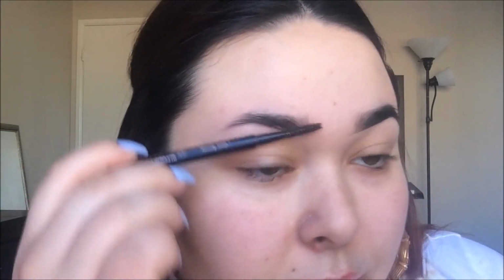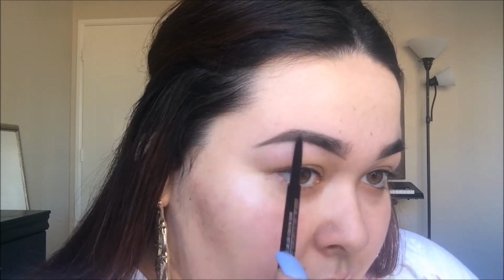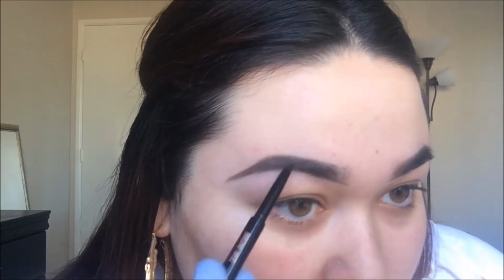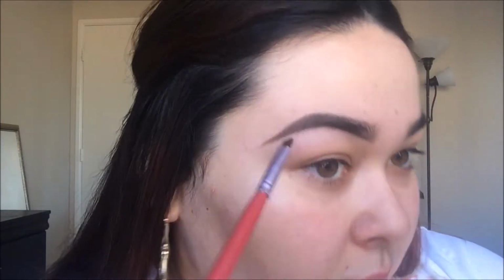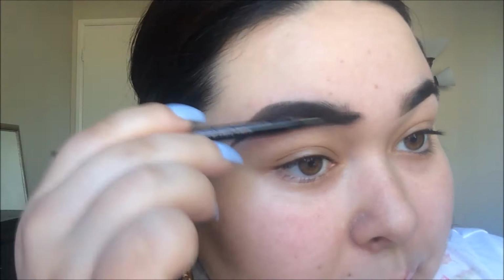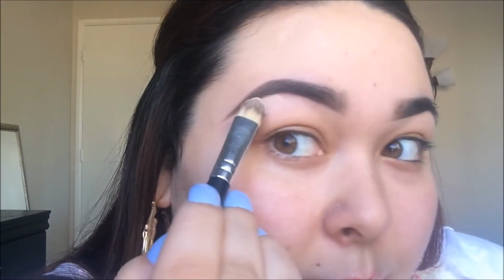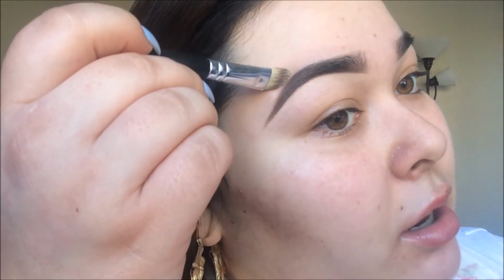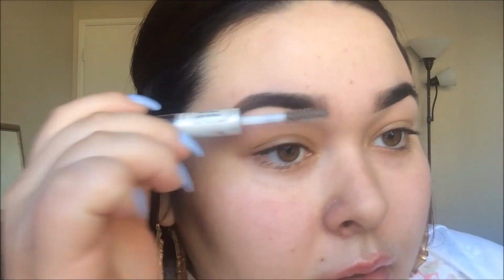My Eyebrow Routine!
Also, PLEASSSEEEE leave me some suggestions for some video ideas.

Products Used:

NYX Brow Powder - Taupe
Sigma E65 Angle Brush
L.A. Girl PRO Conceal
Any flat concealer brush :)